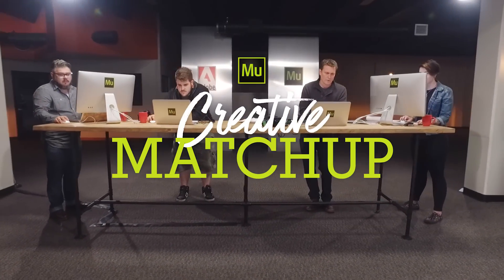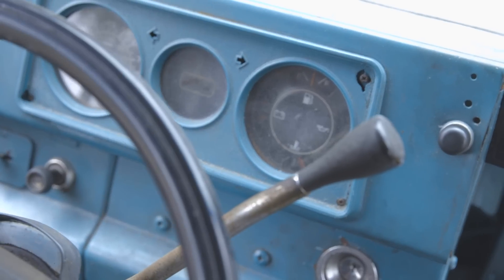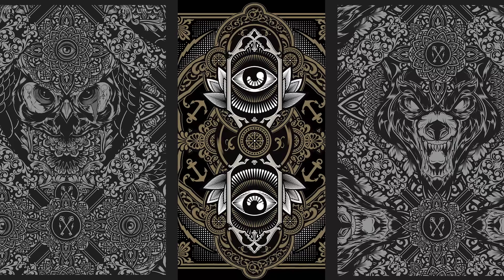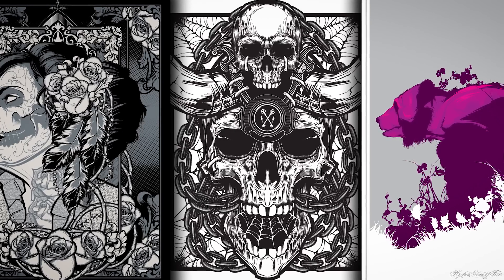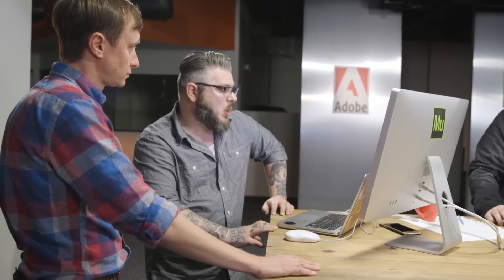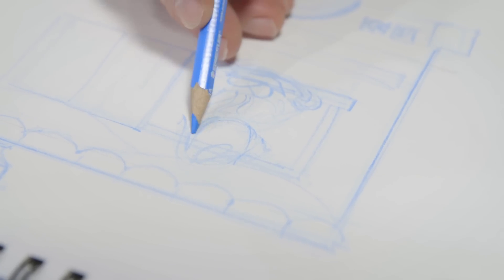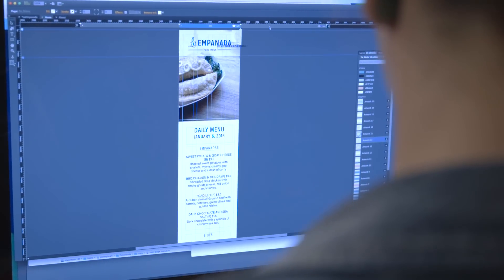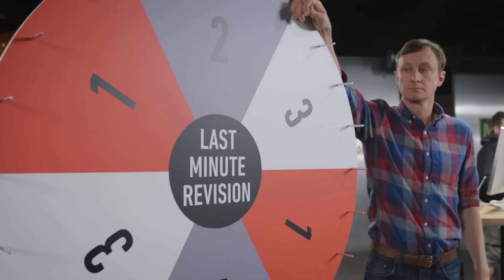Ep 1 | Creative Matchup: Adobe Muse CC | Adobe Creative Cloud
The challenge: Create a responsive website from scratch in under 4 hours using Adobe Muse CC. Watch Hydro74 and Ashley Heafy go head to head to design a responsive site that will impress the judges - and the client.

Muse CC is the easy way to create robust responsive sites. Try it for free